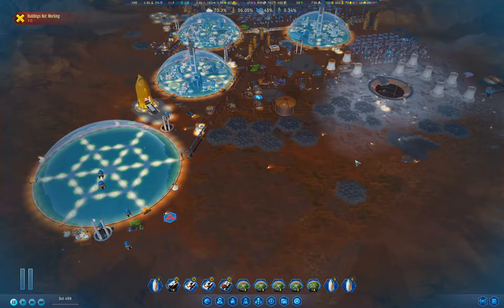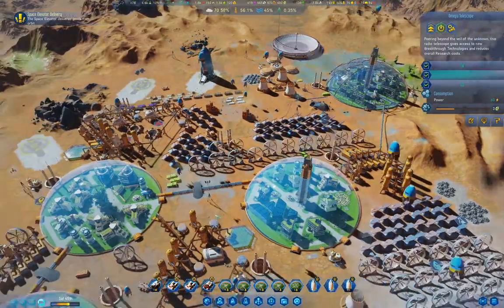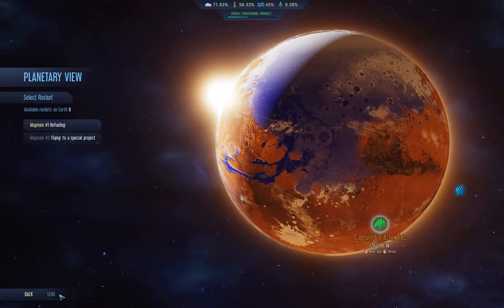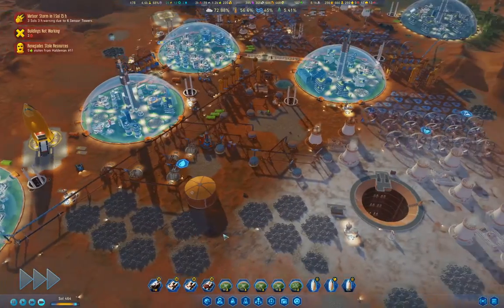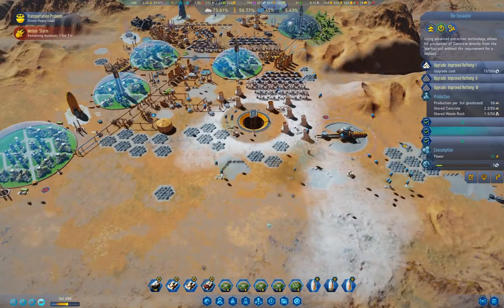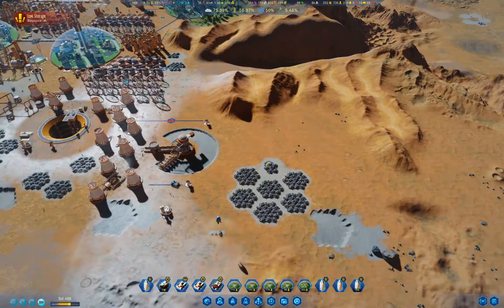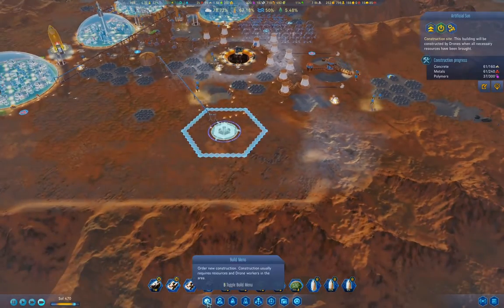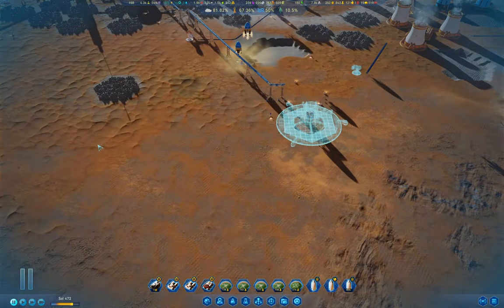Surviving Mars - Masochism #32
The end of a very long road is approaching. Major projects completed on whim. Short resources replenished in less than a sol. Soon, the domes will be opening.